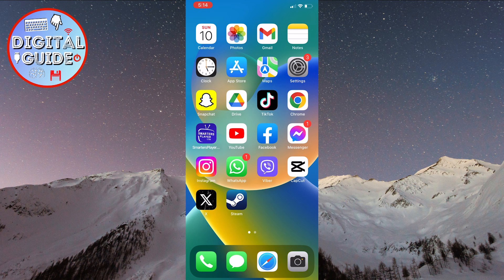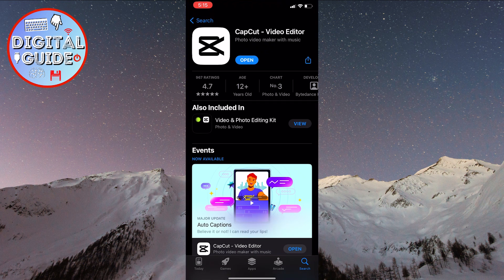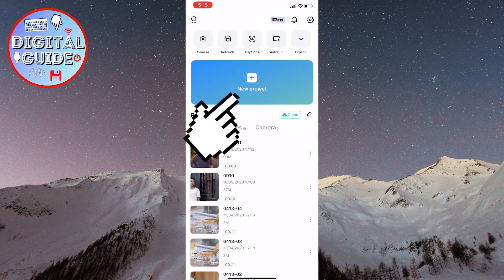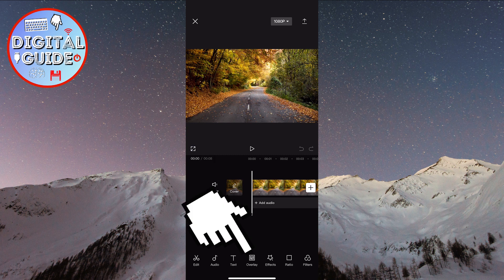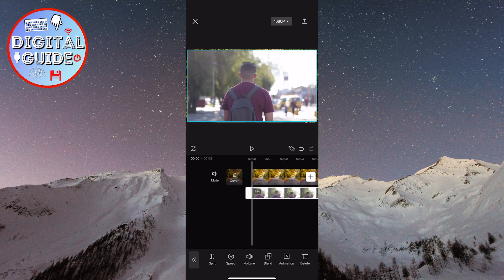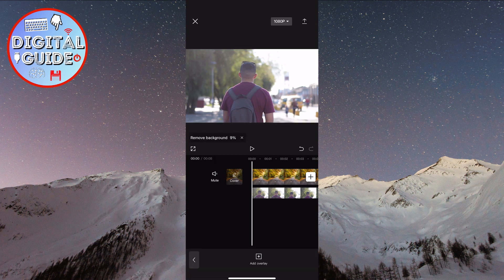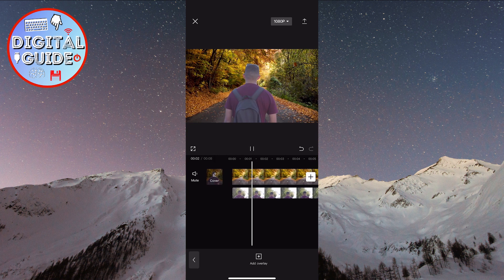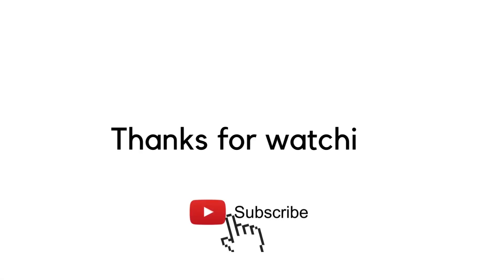How To Change Video Background In CapCut (No Green Screen) I CapCut Editing Tutorial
Welcome to another CapCut editing tutorial! In this video, we'll show you a fantastic trick to change your video background in CapCut without the need for a green screen. Whether you're a content creator, vlogger, or just looking to up your video editing game, this tutorial is perfect for you!